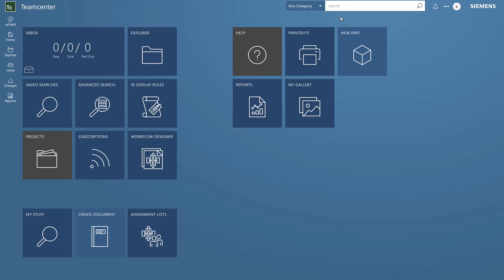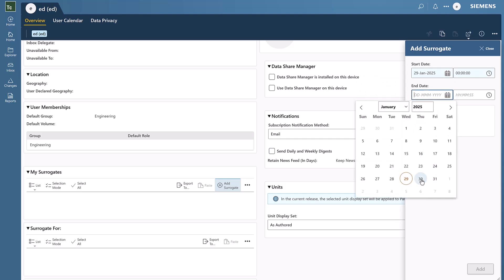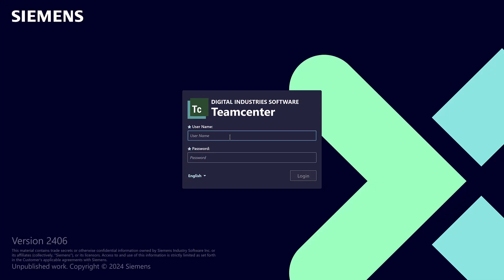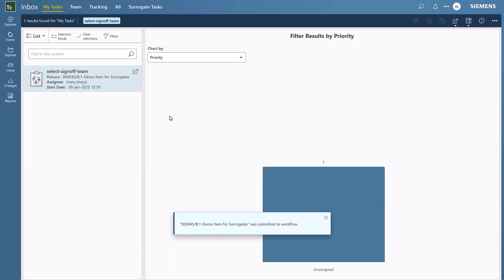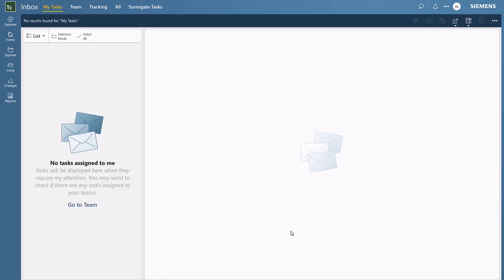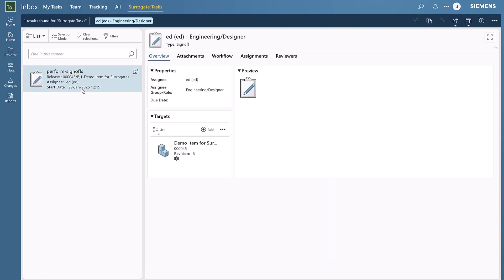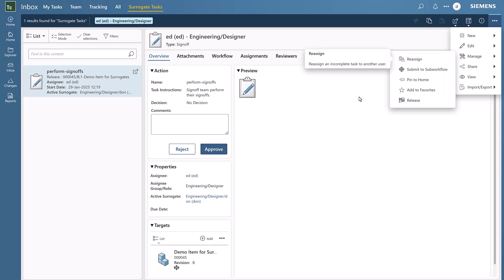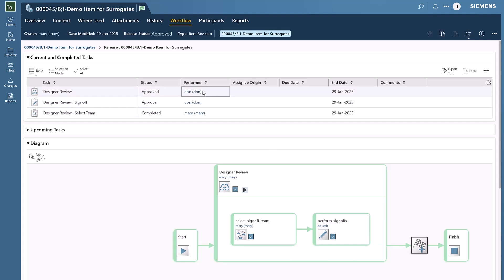How to Assign Surrogates and Perform Surrogate Tasks in Teamcenter Active Workspace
Need to delegate tasks efficiently in Teamcenter Active Workspace? In this video, Saratech Application Engineer, Michelle Simon, will walk you through how to assign surrogates and manage surrogate tasks, ensuring seamless workflow continuity when users are unavailable. Learn step-by-step how to designate a surrogate, track their tasks, and maintain project momentum without disruptions.

📌 Topics Covered:
✔ Assigning surrogates in Teamcenter Active Workspace
✔ Managing and completing surrogate tasks
✔ Best practices for efficient task delegation

Whether you're a Teamcenter administrator or an engineer managing workflows, this guide will help you streamline your processes.

📺 Watch now and optimize your workflow!